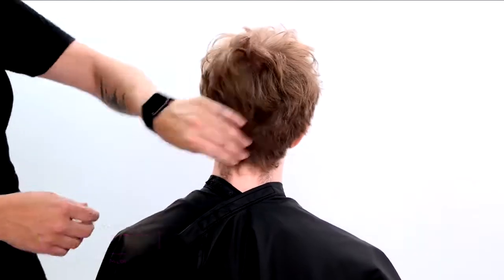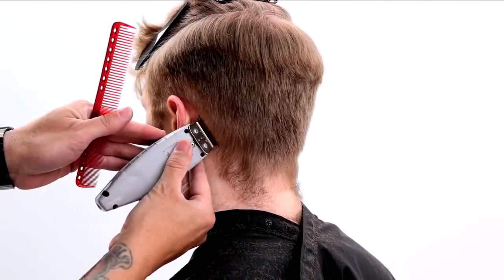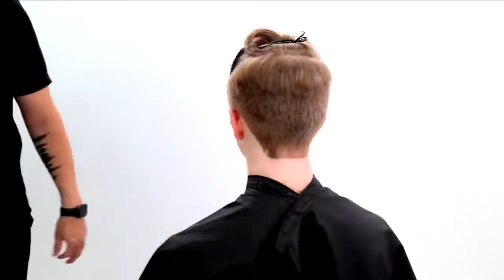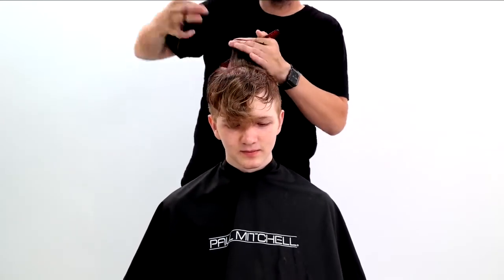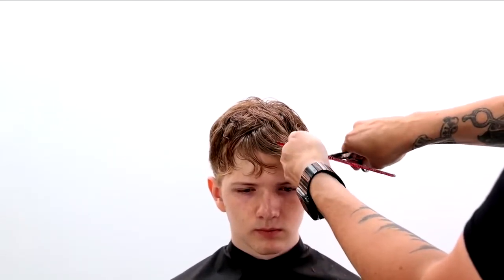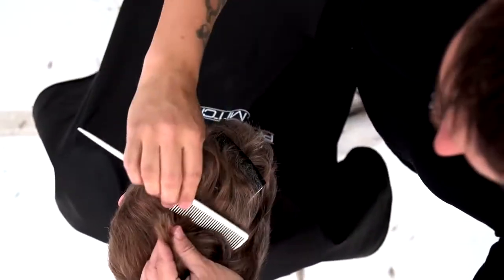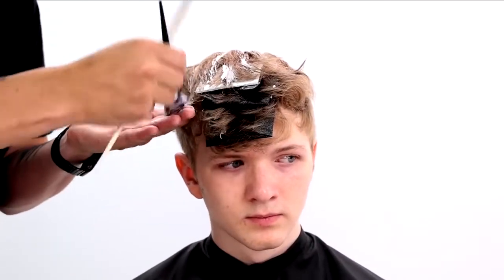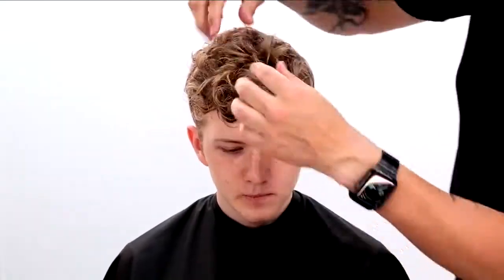low valume Haircut for men New latest hairstyle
In the channel we've shared with you some of the best men hairstyle and Haircut beard styles best men hairstyles Short men's hairstyle, long Hairstyles, fade haircut, undercut, medium hairstyle for men, quiff haircut, a pompadour, side part, and boys hairstyles & haircut

hair trimmer for men

hair straightening cream

hair straightener

best hair dryer

best hair oil for men

hair jell man

Hair Oil

beard growth

men grooming products